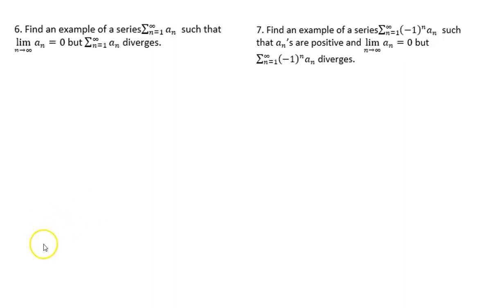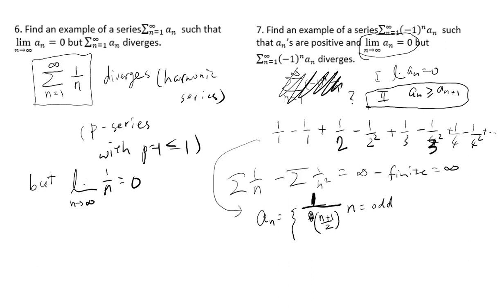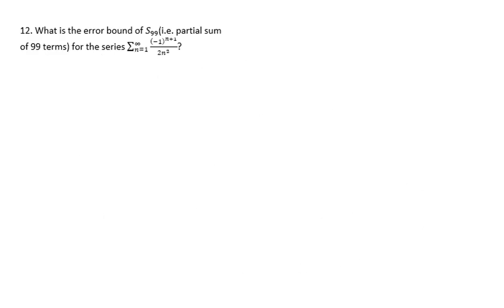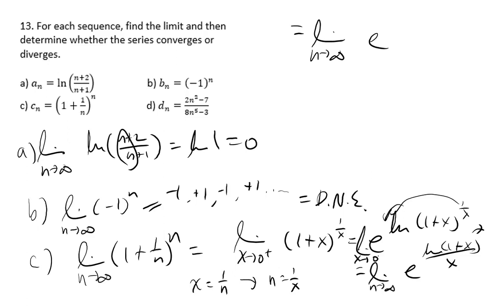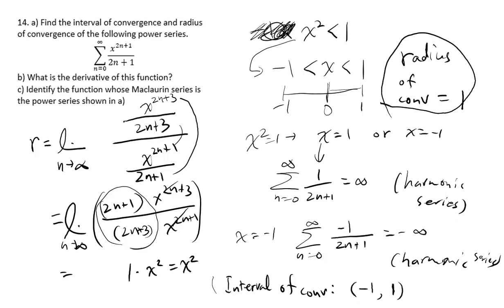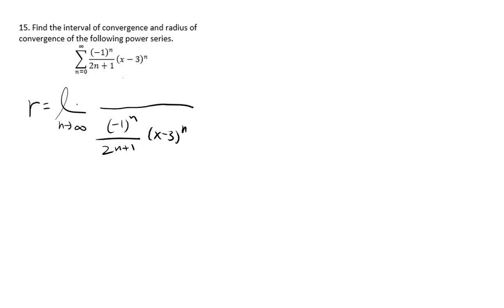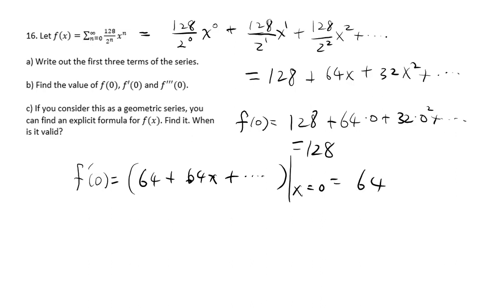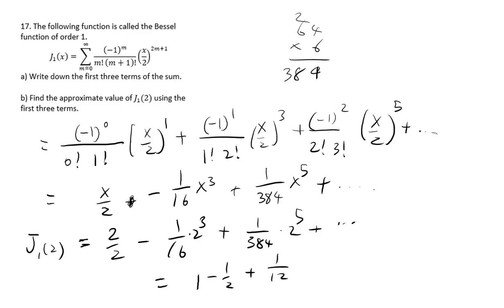Infinite Series Exam review3